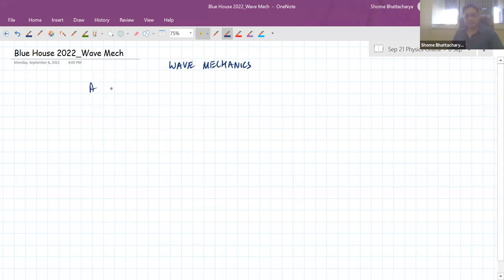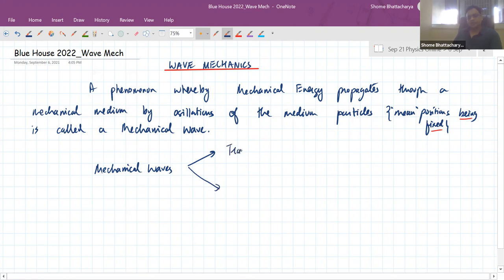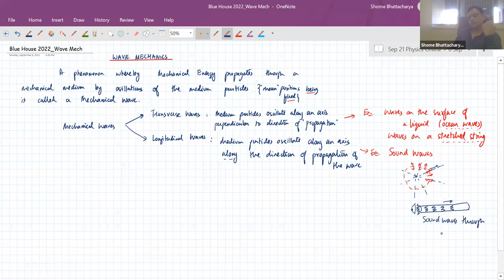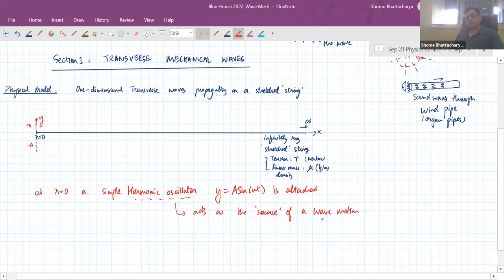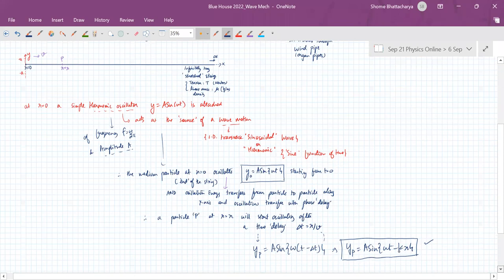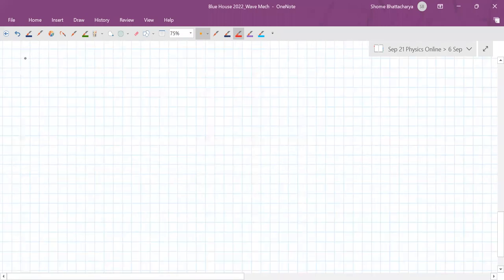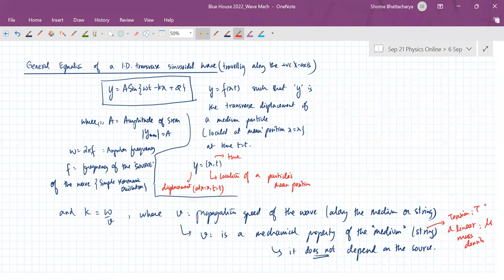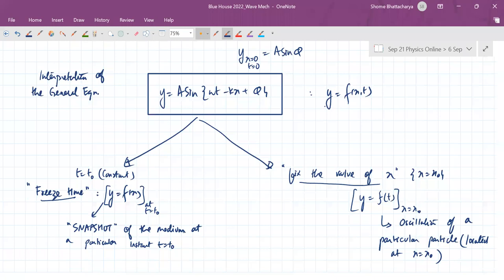Wave Mechanics,11th,Blue House (20-22),Date-06-09-2021,By- Shome Bhattacharya